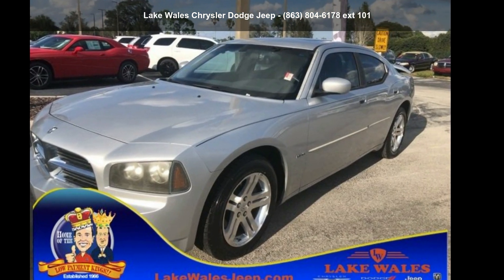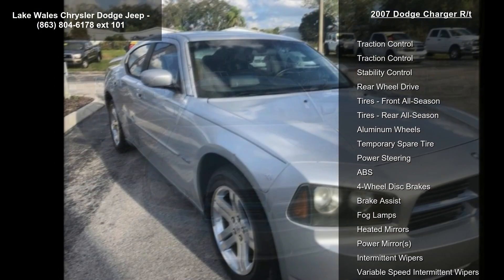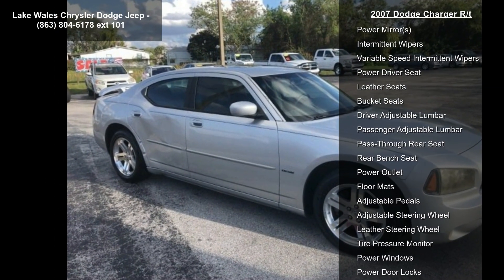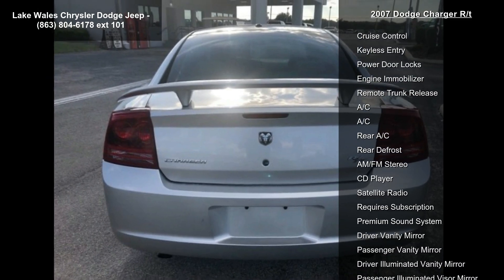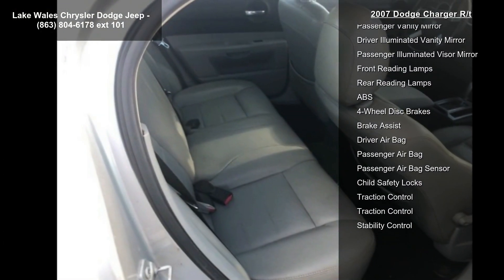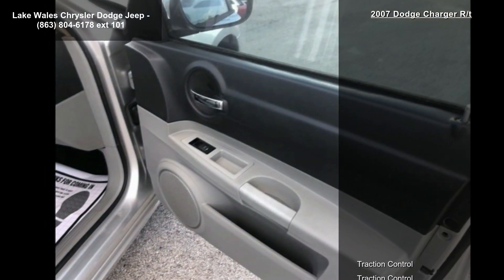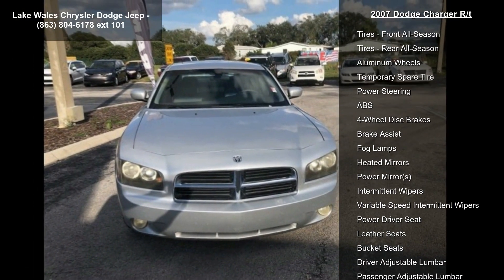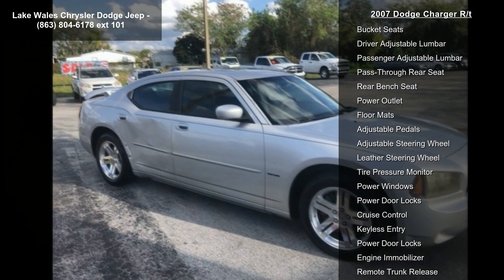2007 Dodge Charger R/T